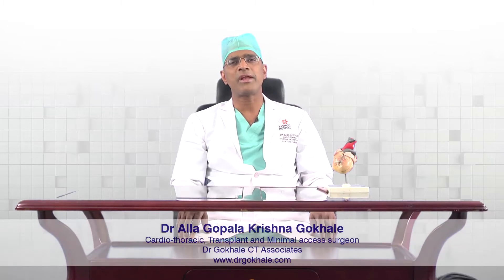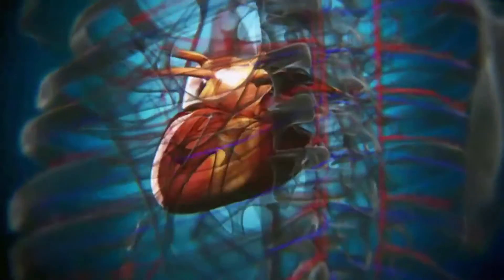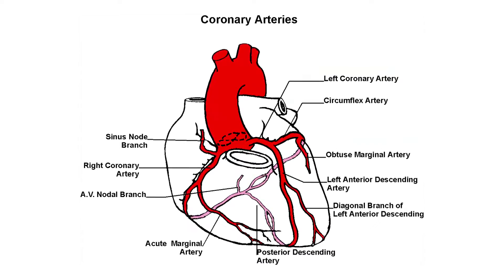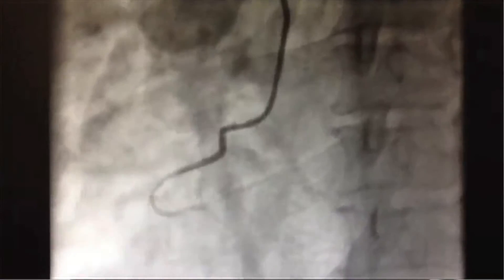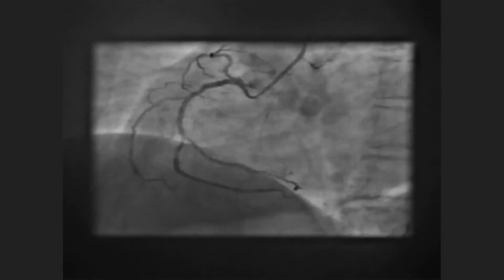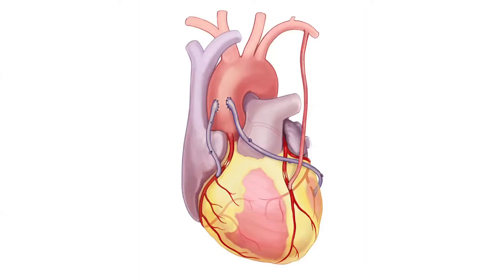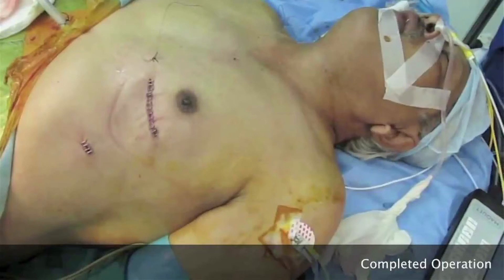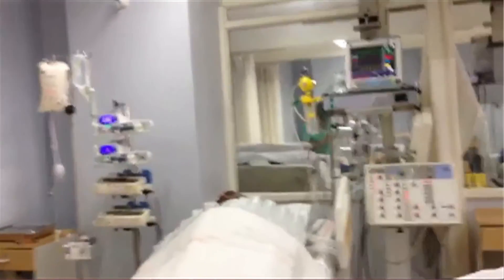Patient Education on What is CABG Heart Surgery in Medical Terms - English Version | Dr AGK Gokhale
Patient Education on What is CABG Heart Surgery-English Version is exclusive video presentation by Dr AGK Gokhale who explains about CABG (Coronary Artery Bypass Grafting) also called as bypass surgery to educate patient the real cause for the surgery and how it benefits in molding the heart into a healthy state.